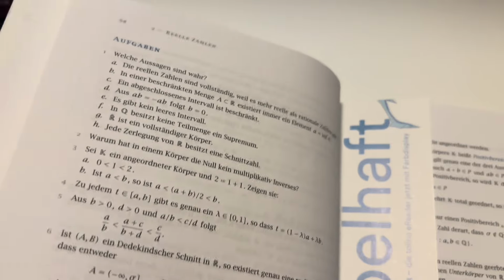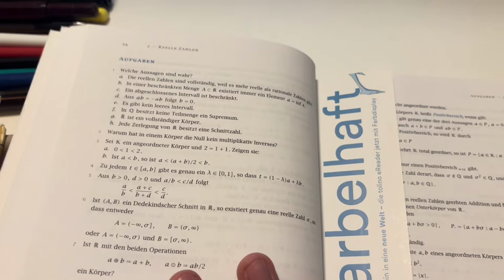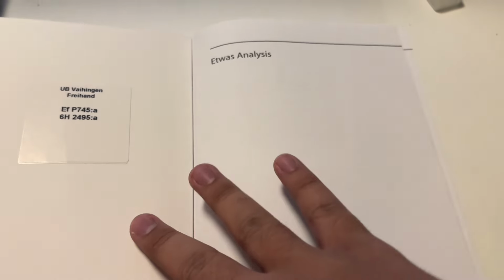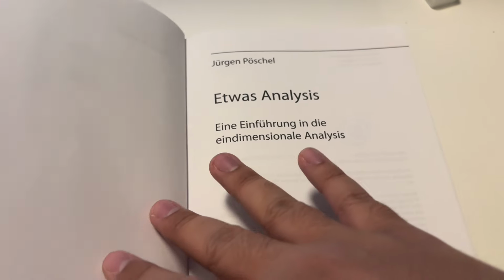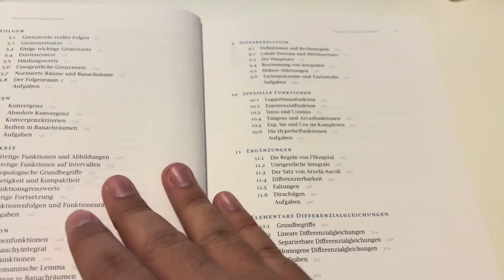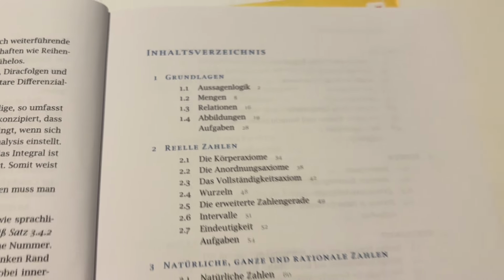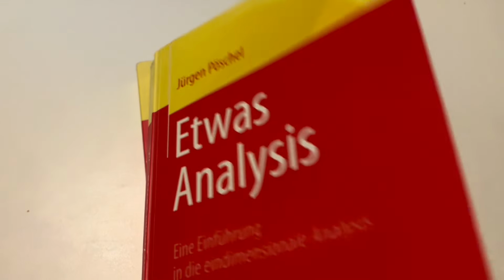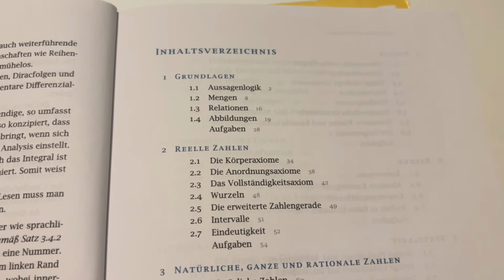My Analysis Roadmap as an Engineering Student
This is what my Analysis roadmap looks like. Even though I am studying Electrical Engineering in Stuttgart, I want to go beyond the math in my “Höhere Mathematik” lectures.